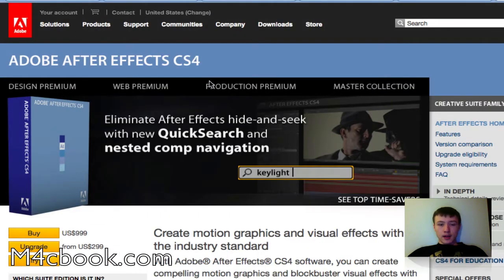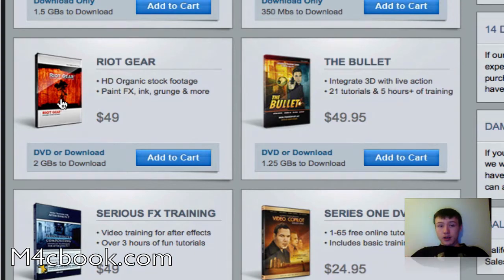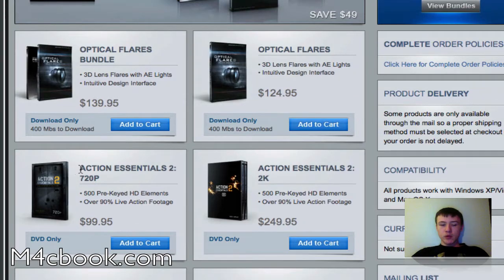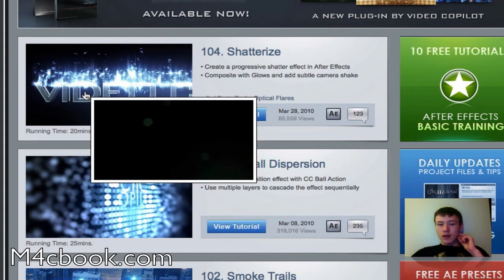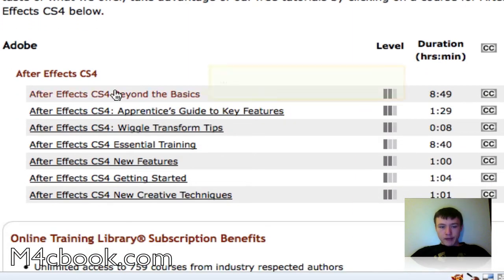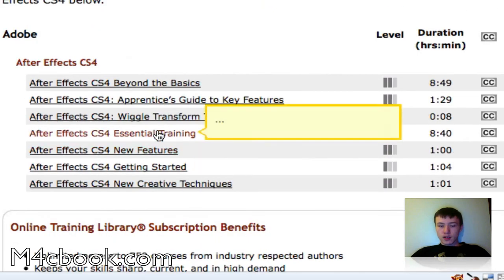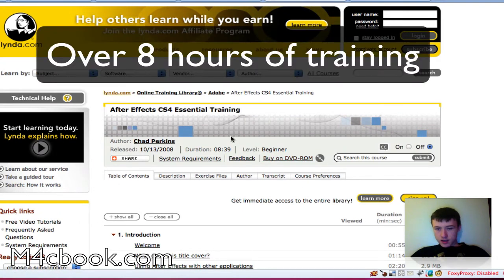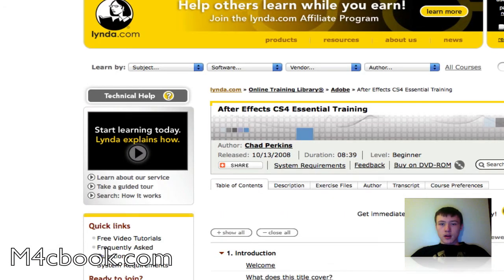How I make my Intros?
A video to help you out for your intro making experience.
Remember that it always takes a long time to learn something good enough to make something nice. There is never a direct result.
LINKS
-Video Copilot:

-SKYPE: Hugo - M4cbook
-GamerTag: M4cBook
-Ping!: M4cbook
-XFire: m4cbook